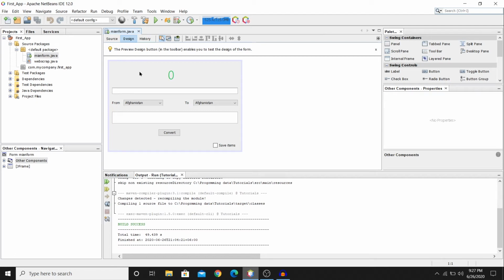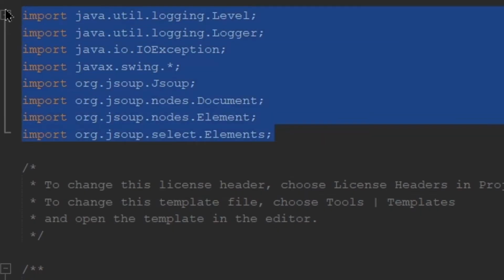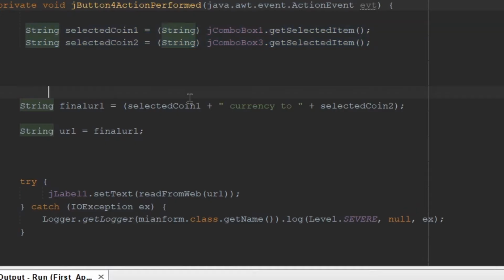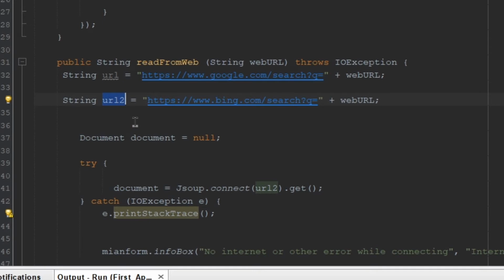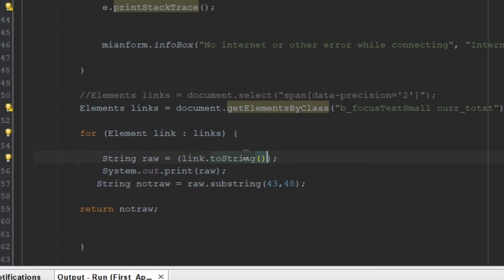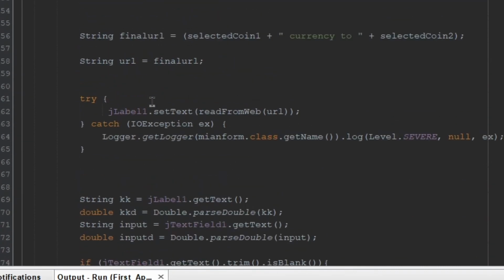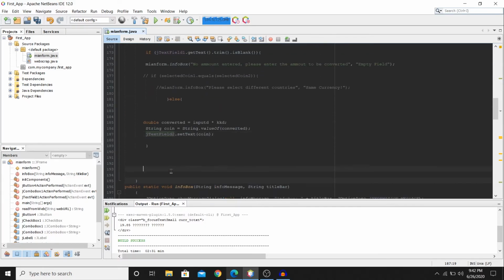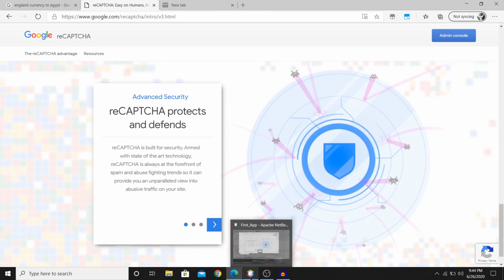Currency Converter Overview - Java Netbeans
Coin converter, using Jsoup to take information from the web to do basic conversions.